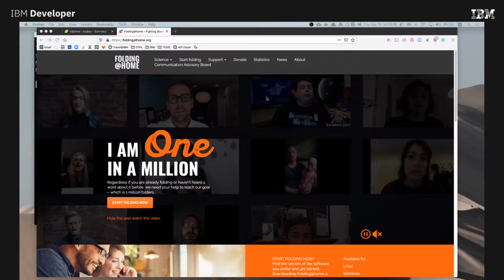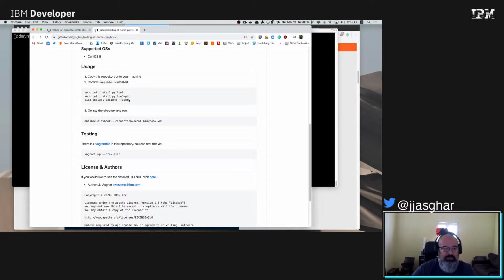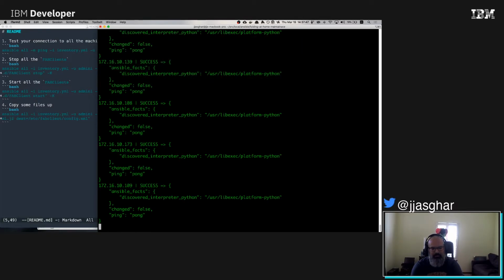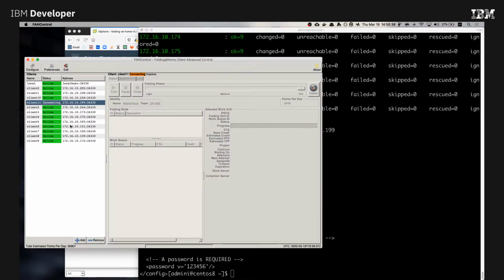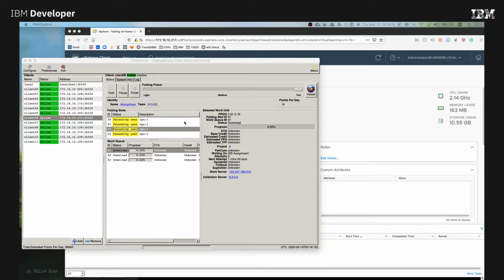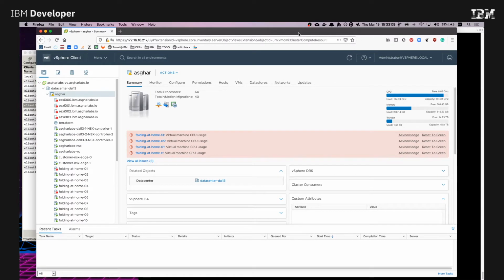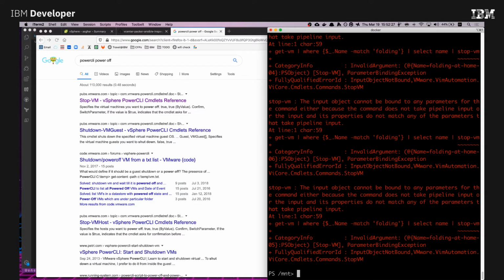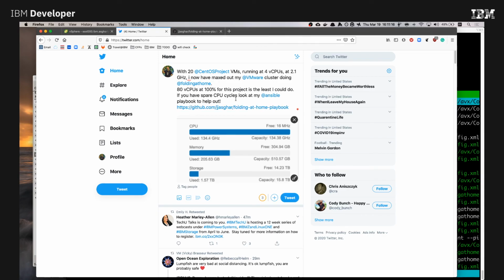Streaming Live on Twitch.tv/IBMDeveloper